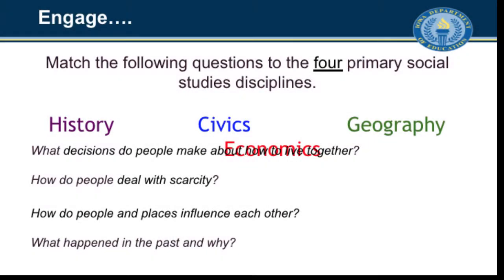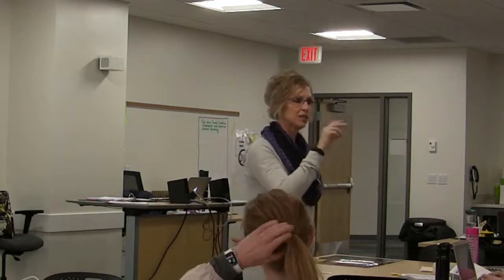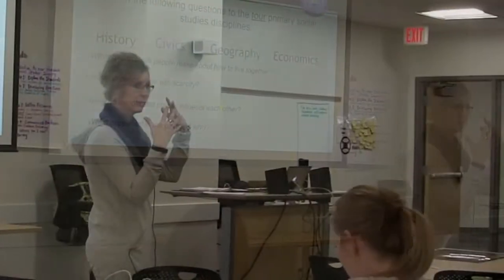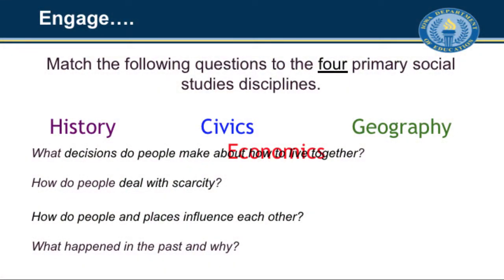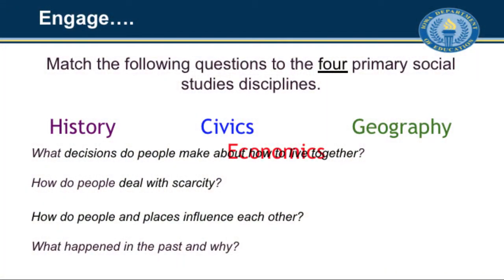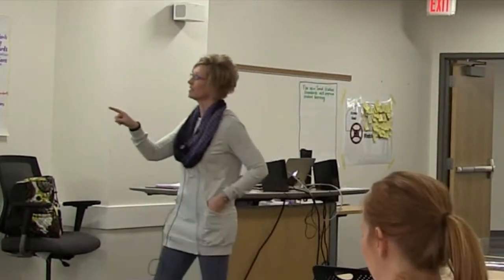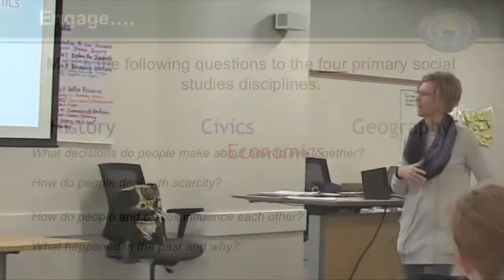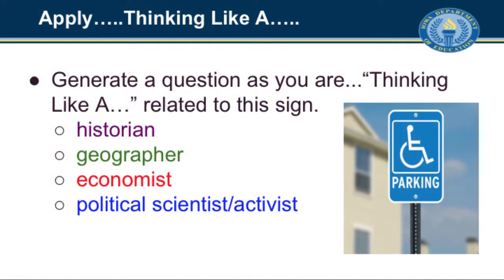Social Studies Disciplines